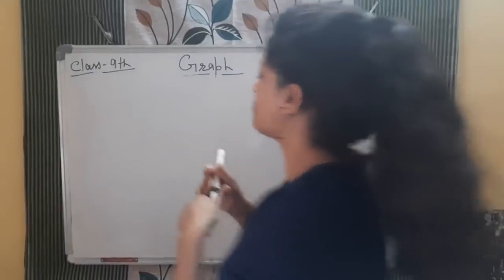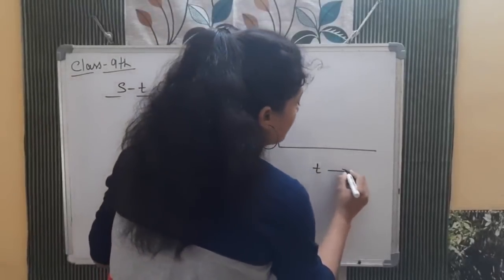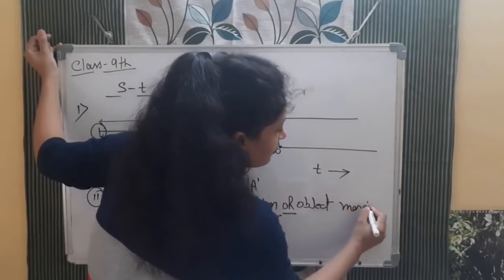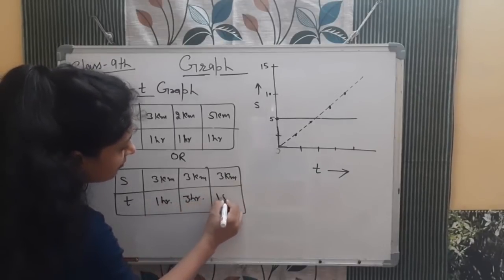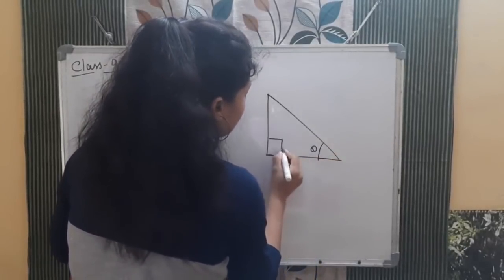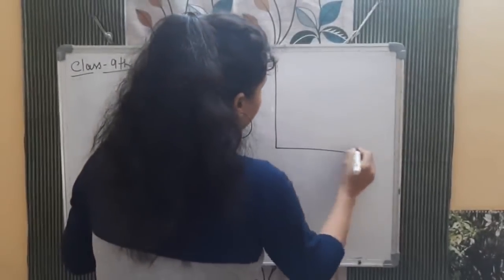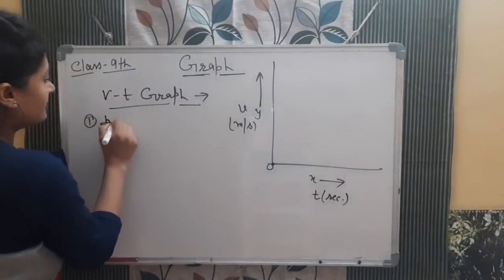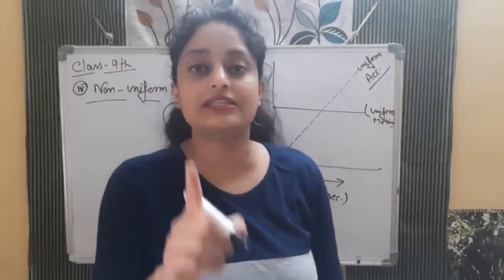GRAPH| DISTANCE-TIME AND VELOCITY TIME GRAPH| PRITI PHYSICS CLASSES| CLASS-9th